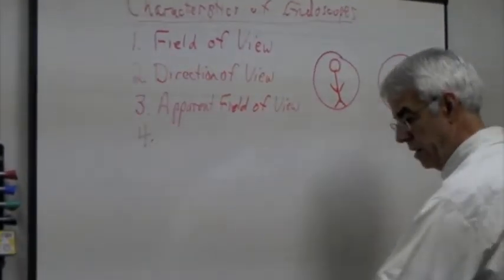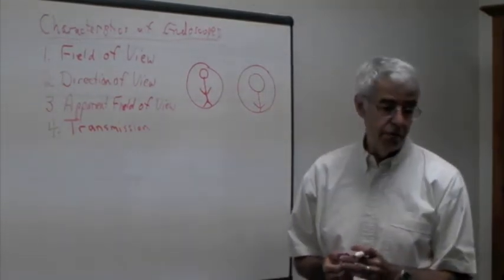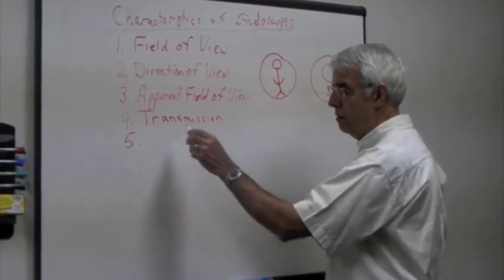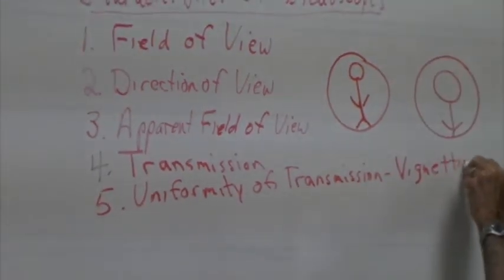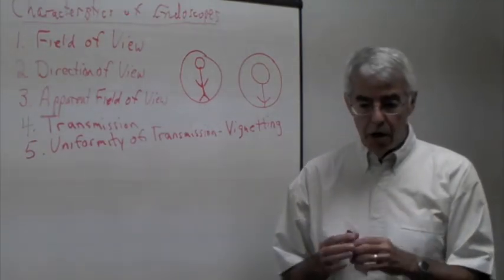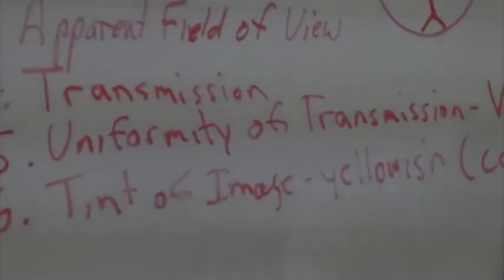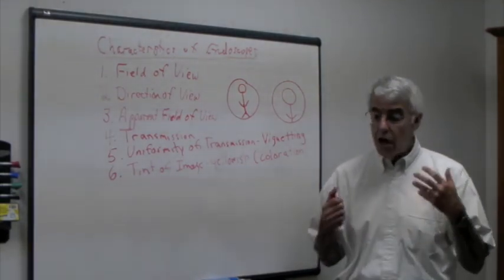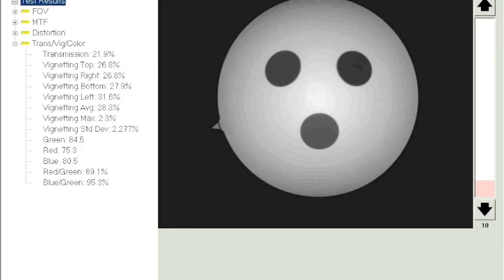Measuring Endoscope Brightness